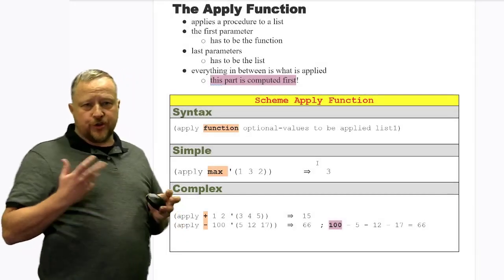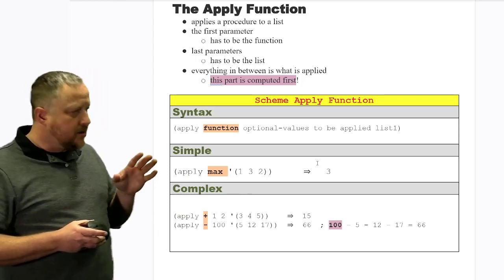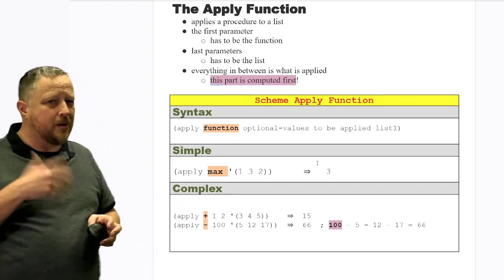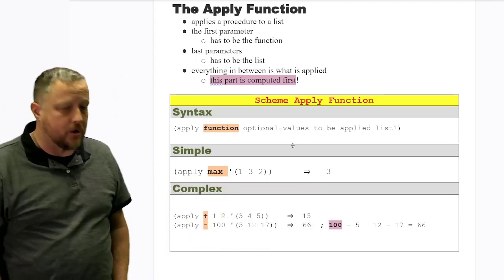The Apply Function